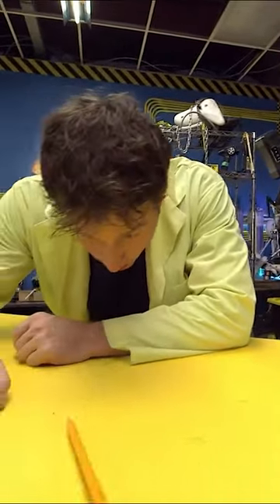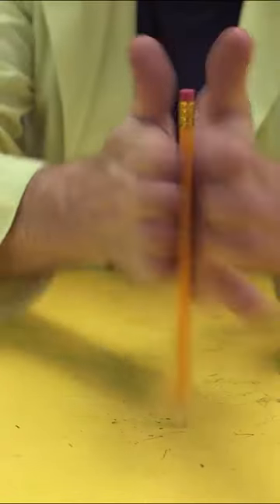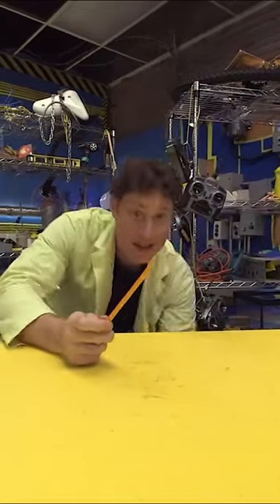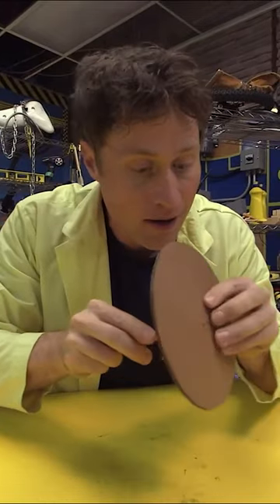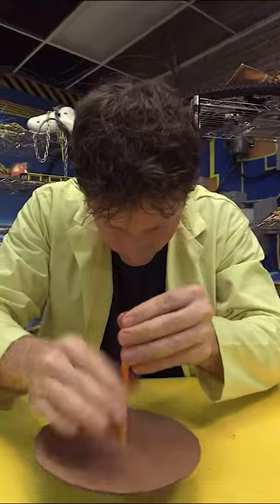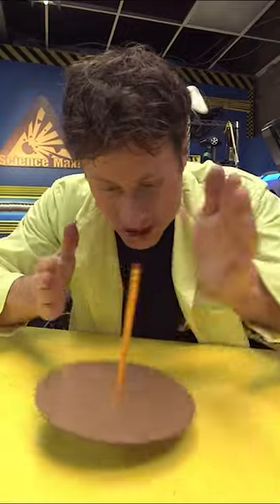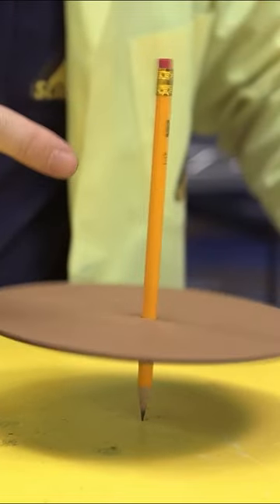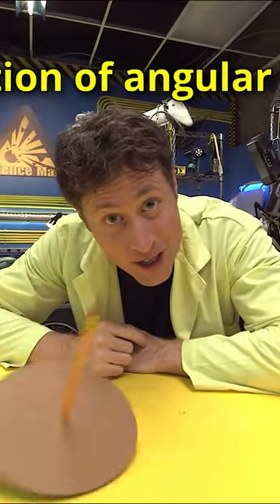How to Make a Pencil Stand Tall | Science Behind the Balancing Act | Science Max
Welcome to 9 Story Fun, your destination for endless entertainment! Get ready to uncover hidden mysteries and laugh your socks off with animated hits like Camp Lakebottom and Almost Naked Animals. Tune into the musical beats and smooth rhythms of Karma’s World. Conduct the coolest experiments with Science Max and feed your curiosity with Finding Stuff Out. We’re bringing you the best new clips and episodes full of plenty of thrills, comedy, science and all-around entertainment, because at 9 Story Fun, there’s a fresh adventure around every corner!